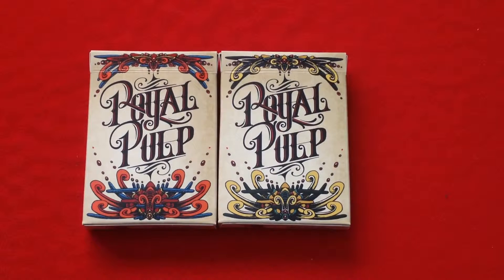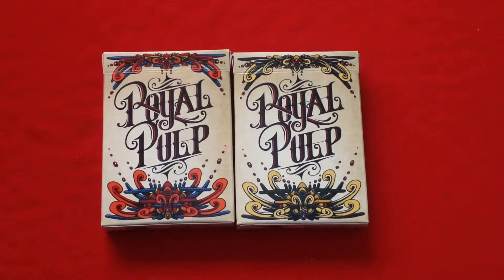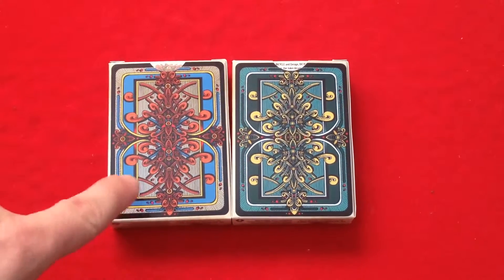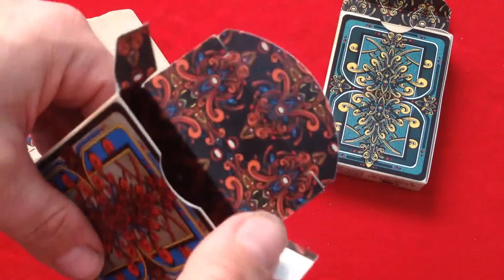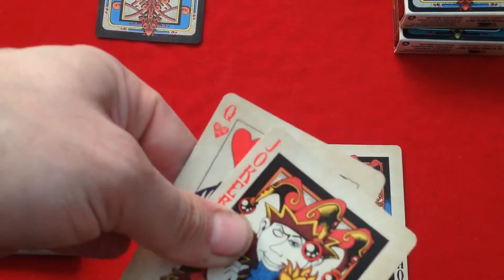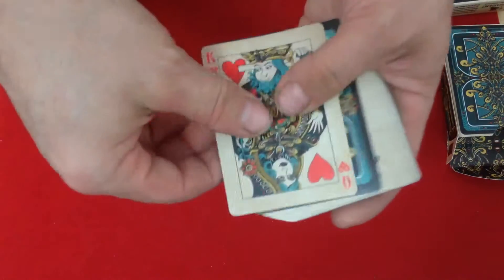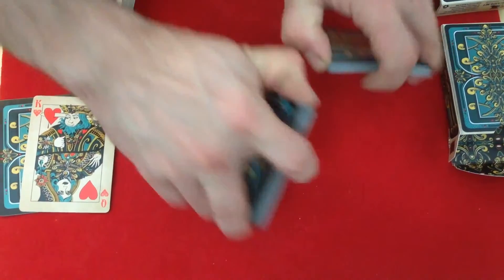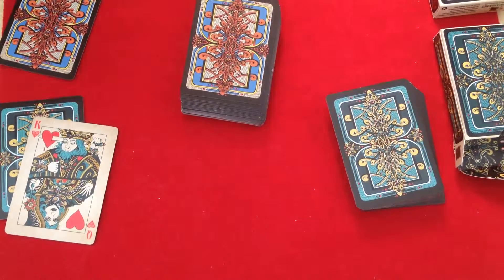Jeu royal poulpe